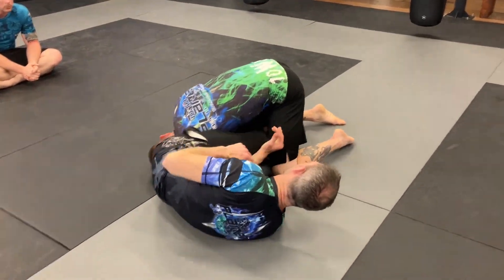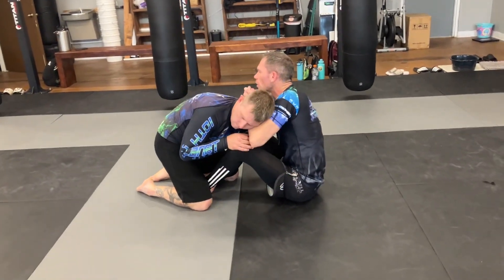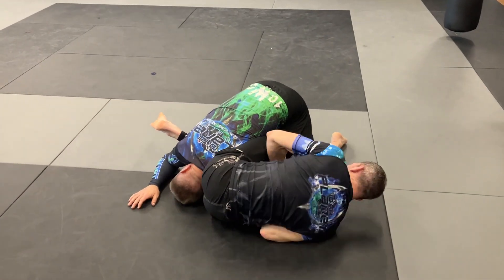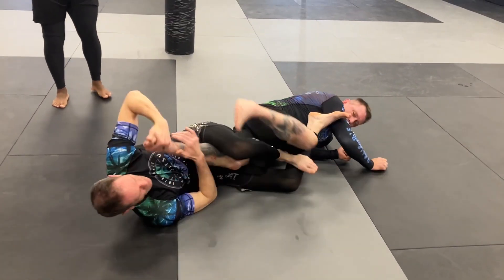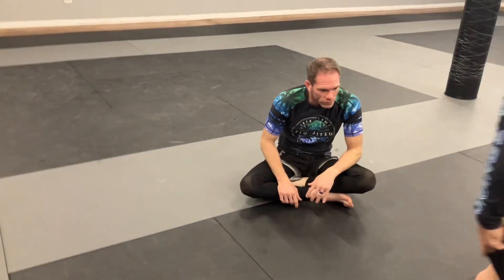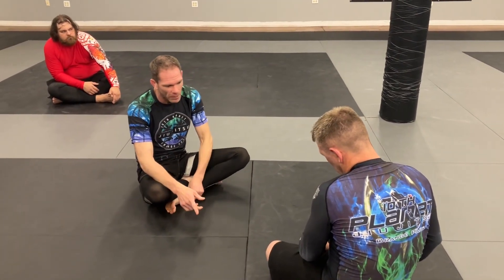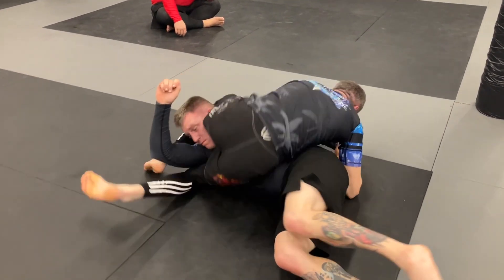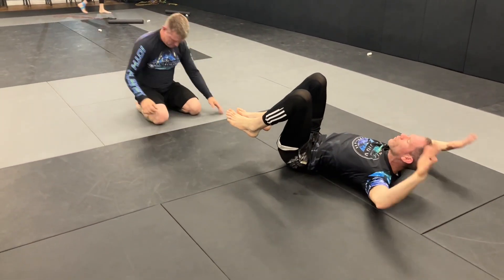ArmSaddle 4 Triangles,Back Takes,Arm attacks &K-Guard 4Leg Attacks,10th Planet Orange Park Jiu Jitsu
Arm Saddle 4 Triangles, Back Takes, Arm attacks & K-Guard 4 Leg Attacks,

10th Planet Orange Park,